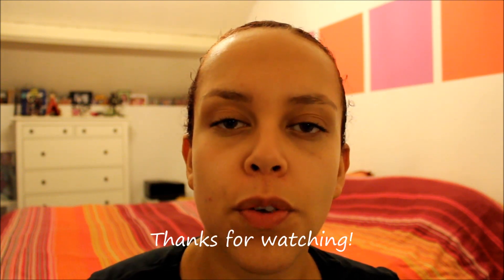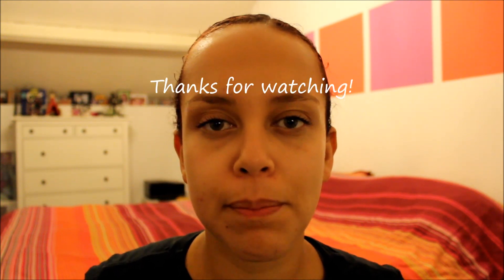Cien Anti-wrinkle cream - first impression review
This face cream was reviewed by consumers and came out as a highly recommended low cost product. It scored better than most high end face creams.

At only €3, it's an absolute steal compared to other face creams!